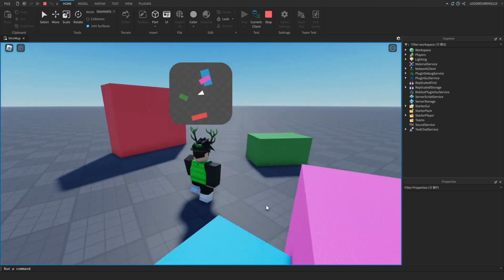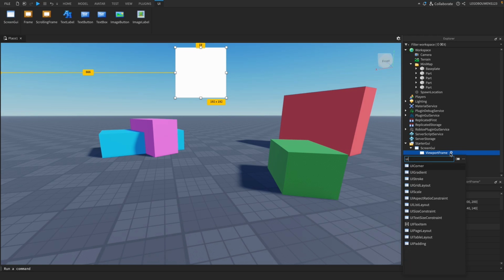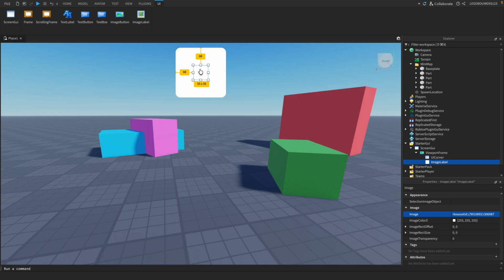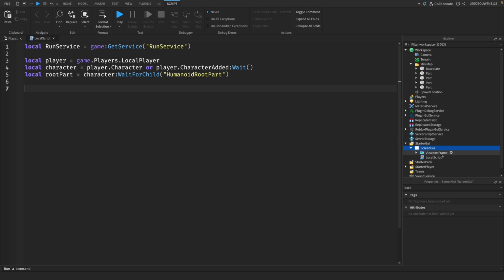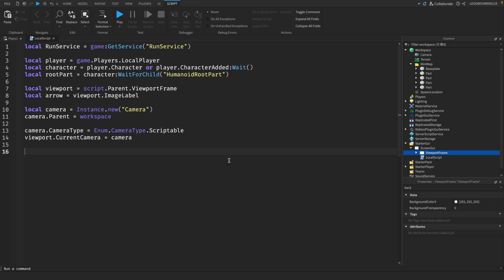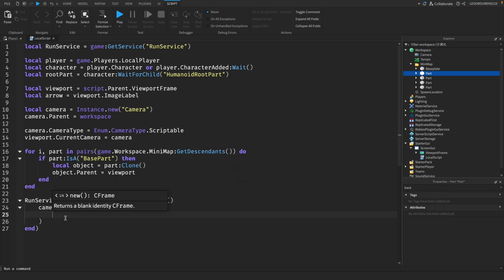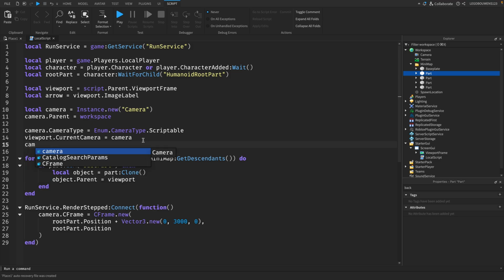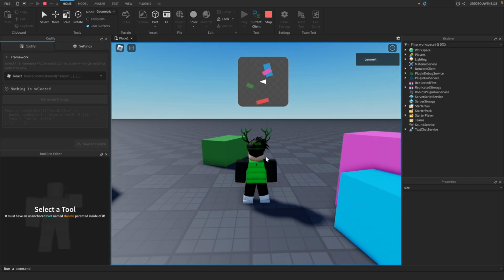How To Make A MINI MAP in ROBLOX STUDIO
In this tutorial you will learn how to create a mini map in Roblox Studio 🧭🗺️